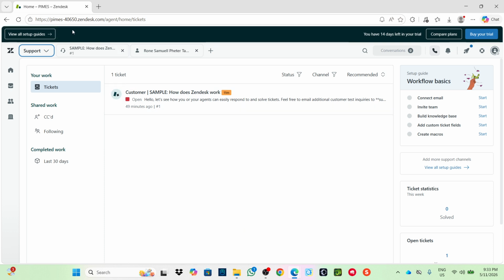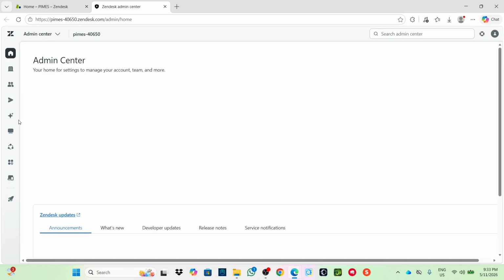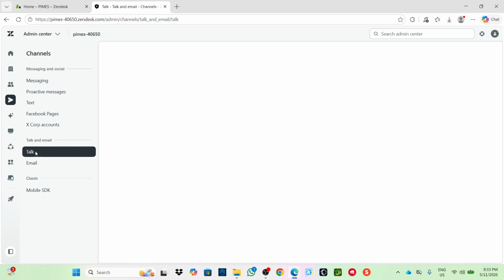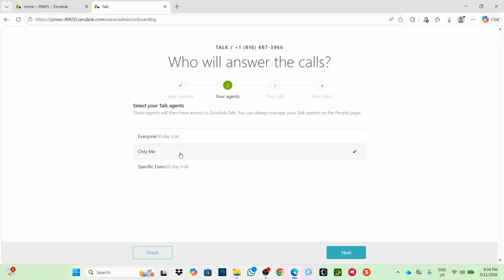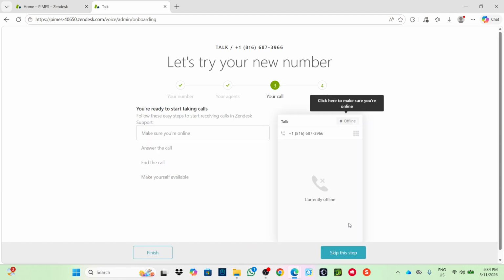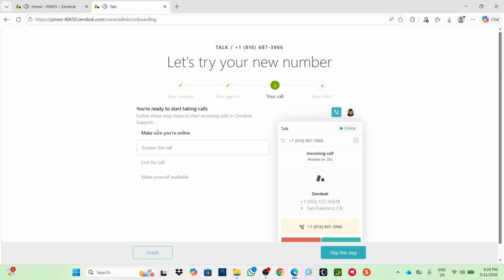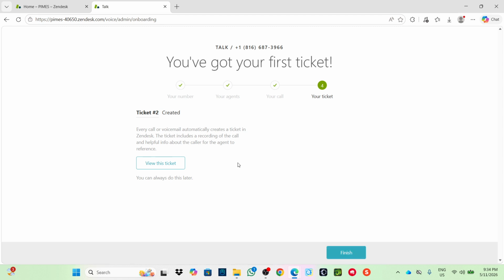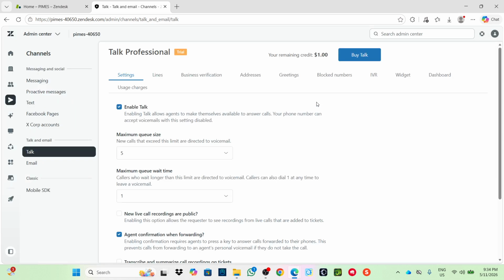How to Set Up a Talk Phone Number in Zendesk in 2026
Want to start handling customer calls directly inside Zendesk? In this 2026 tutorial, you’ll learn how to set up a Talk phone number so you can receive and manage support calls inside your Zendesk workspace.

In this video, you’ll learn how to:
✅ Access Zendesk Talk settings
✅ Choose and activate a phone number
✅ Configure call routing options
✅ Set up voicemail and availability
✅ Test incoming and outgoing calls

To set up a Talk phone number in Zendesk in 2026, go to the Admin Center and open Channels → Talk and email → Talk. From there, click Get started or Add phone number, then choose your preferred country and number type (local or toll-free). Once selected, assign the number to your support team and configure routing rules such as call forwarding or IVR if needed.

After setup, your Zendesk Talk number will be ready to receive customer calls directly inside Zendesk tickets.